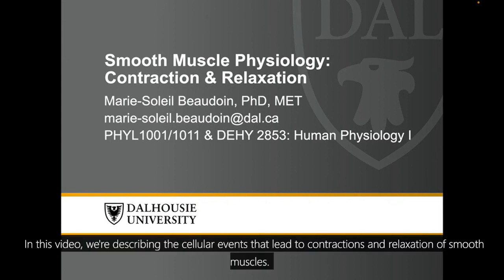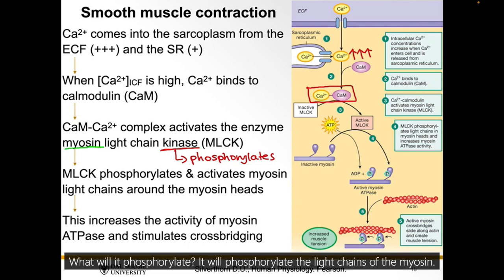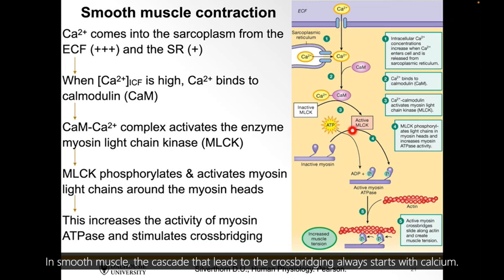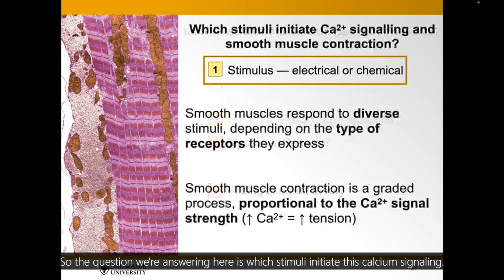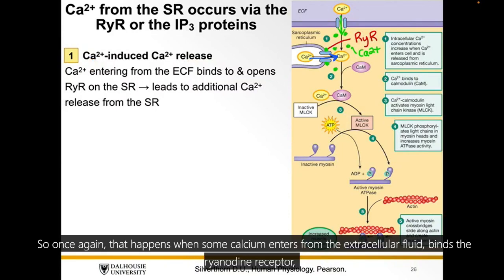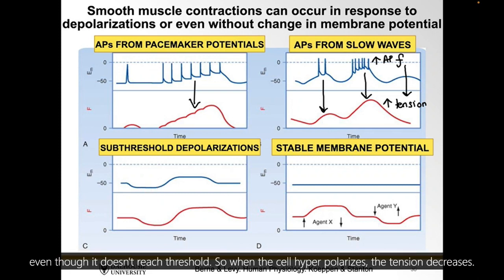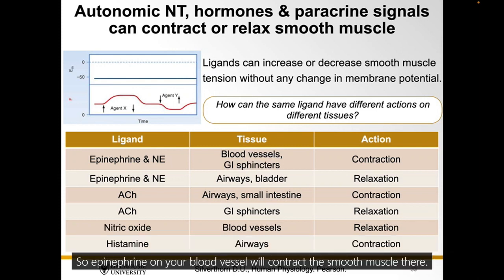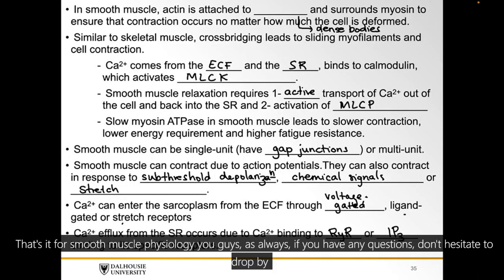MODULE 8: Unit 3 lecture - Smooth muscle structure & function